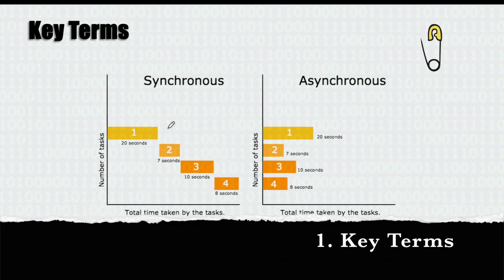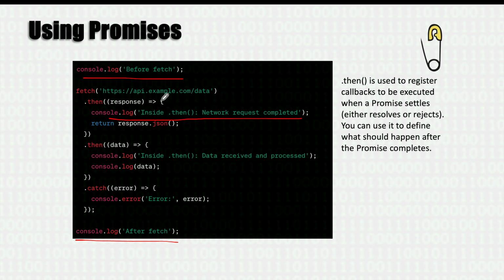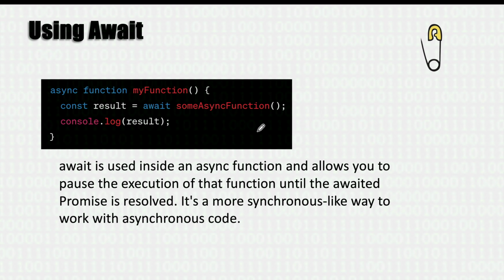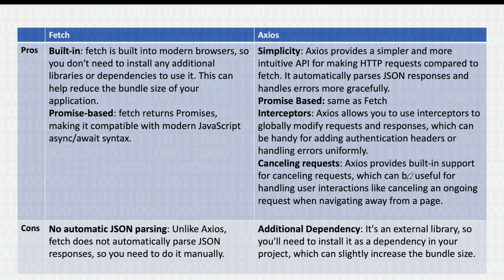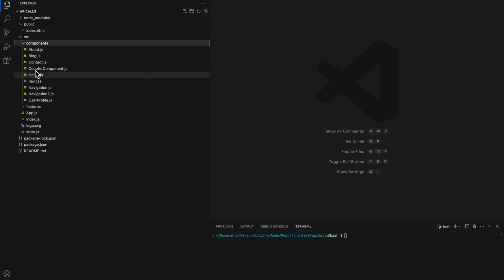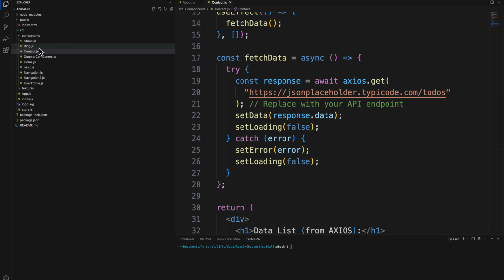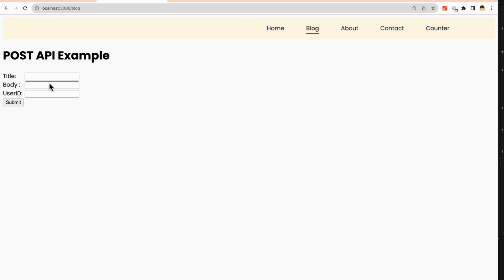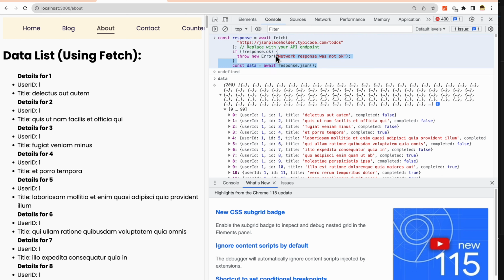React Ground Up - Chapter 9 - Redux (using Fetch / Axios to make API calls)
Source Code Location